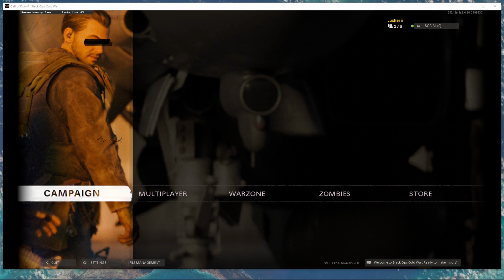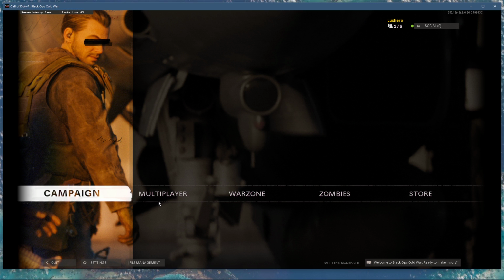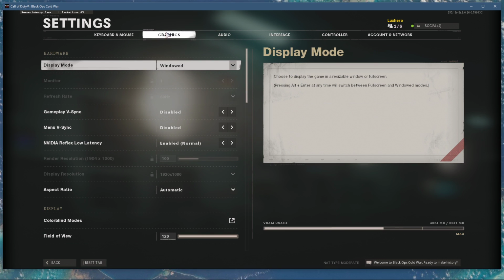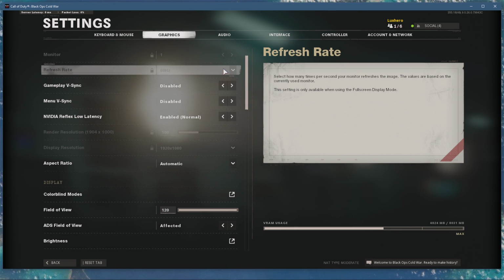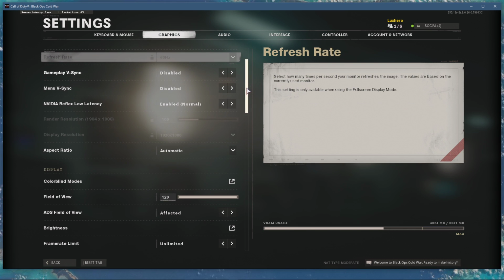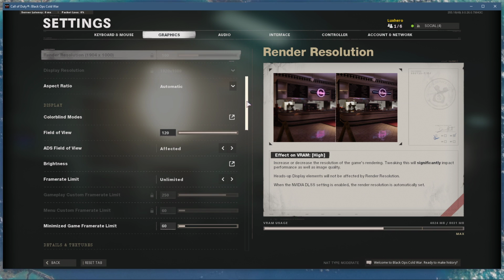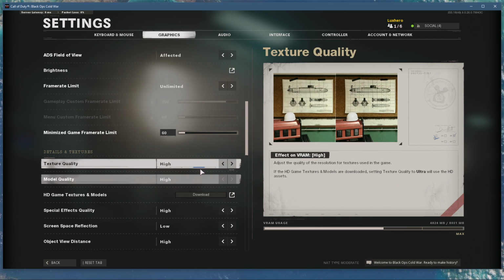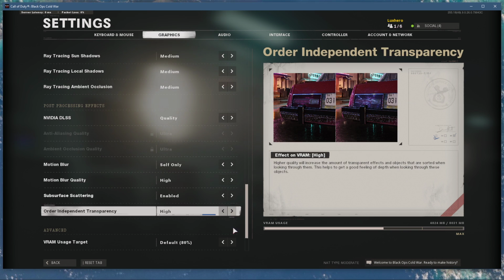Black Ops Cold War - How To Fix Blurry Textures & Graphics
A short tutorial on how to fix blurry textures and graphics when playing Black Ops Cold War.